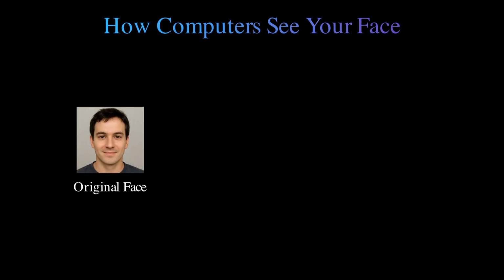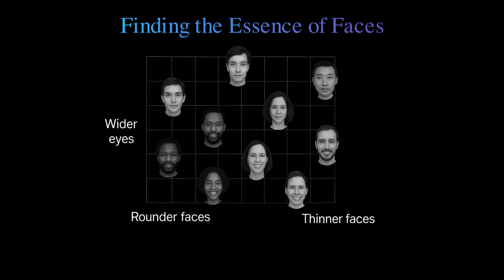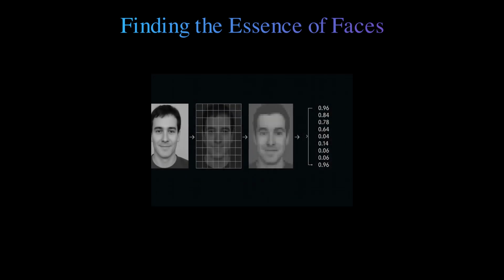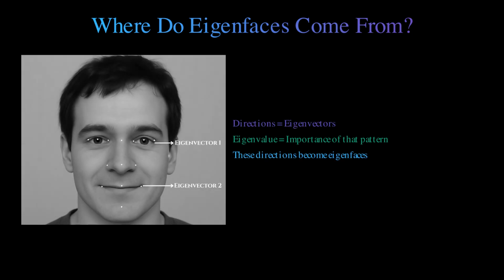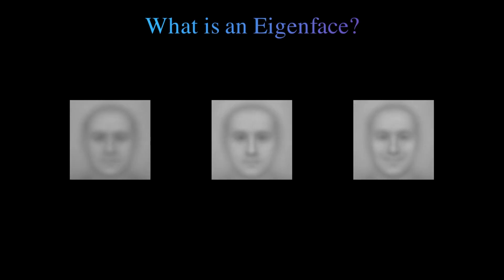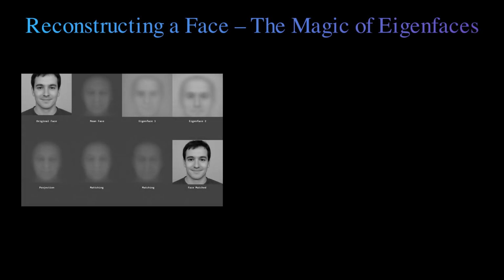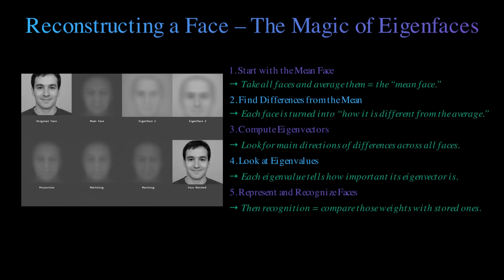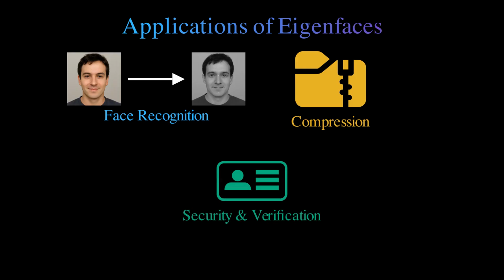11 Eigenfaces Explained | How AI Recognizes Faces Using Math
How does your phone recognize you instantly? 📱
It’s not magic, it’s linear algebra.
We explain Eigenfaces, a breakthrough idea where math turns faces into patterns, the foundation of modern facial recognition and AI vision.This is where math meets AI. 🤯